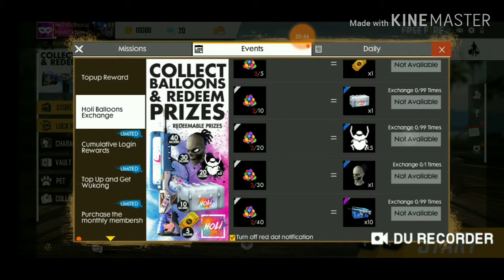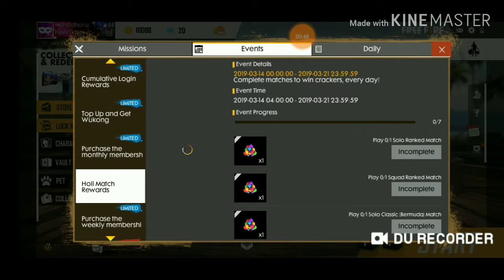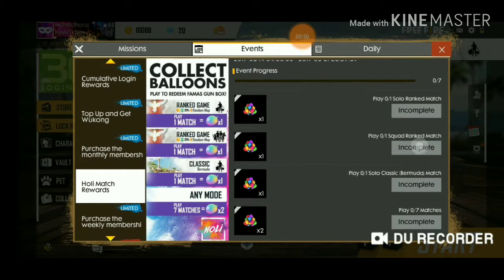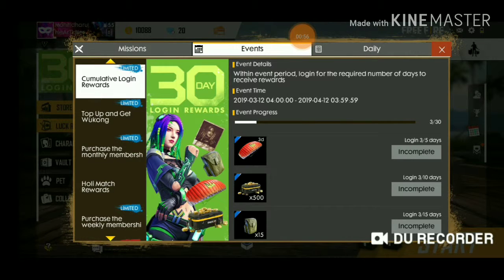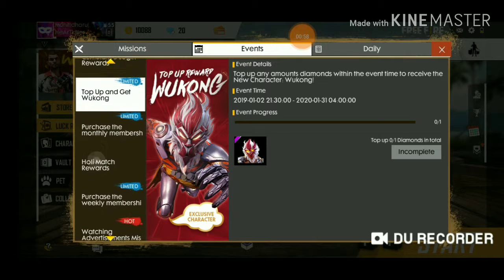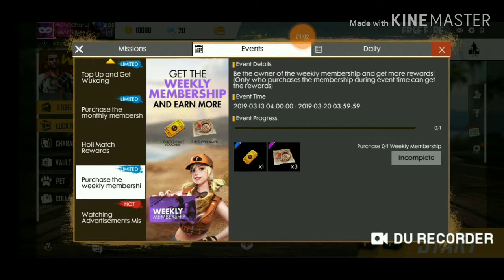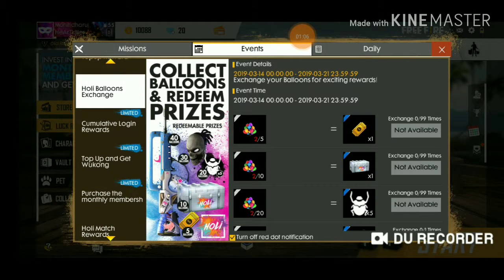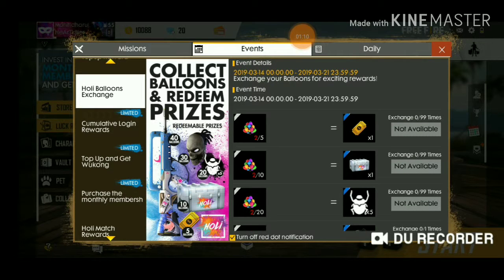Get free skull mask100% Proof in free fire holi special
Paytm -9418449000